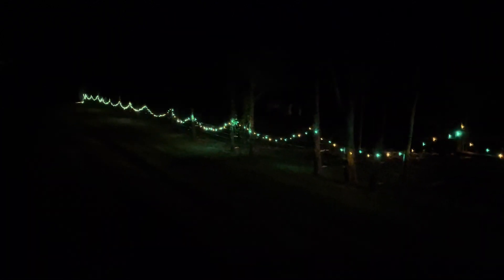Granny Purchased More Lights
These are the new lights that will run from the highway to the light trail entrance. 2024.
Started on Halloween night.